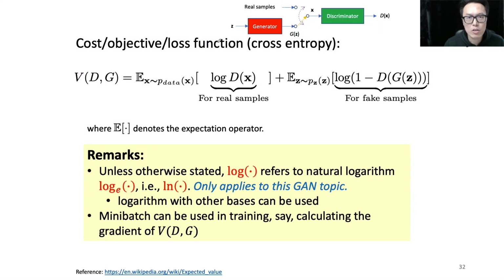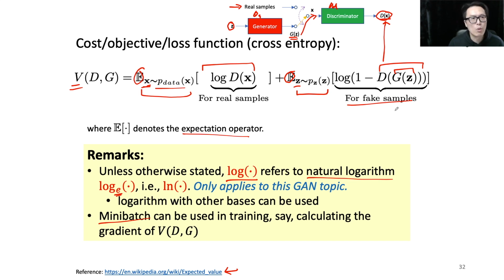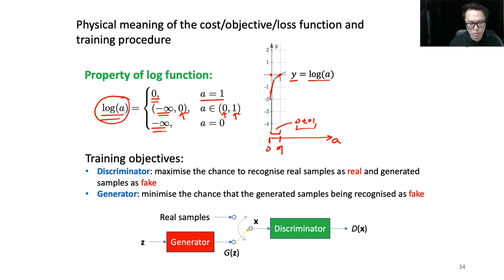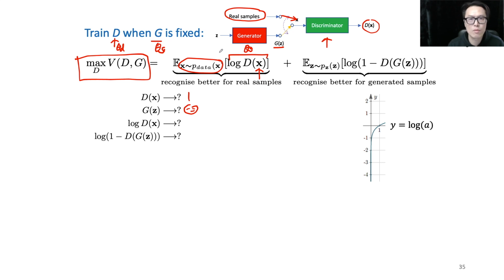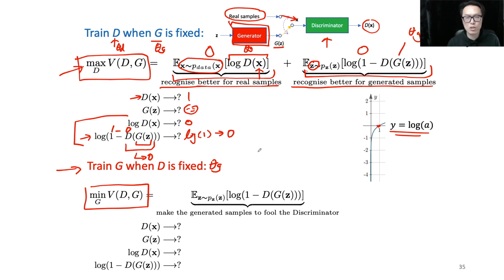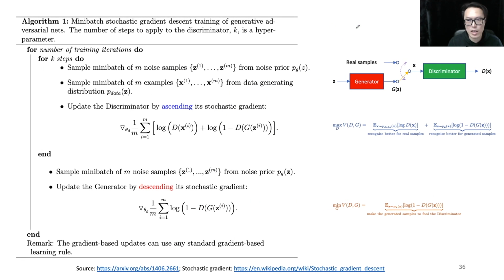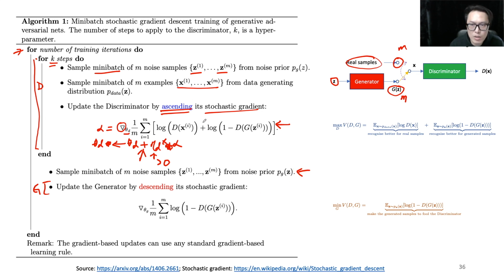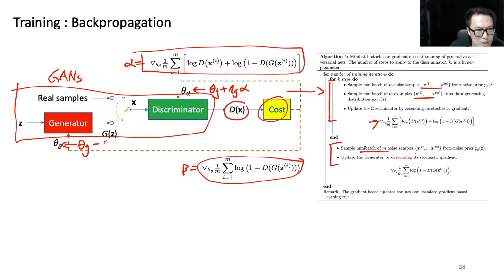Generative Adversarial Networks (GANs) - Part 2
This video is about Generative Adversarial Networks (GANs) - Part 2